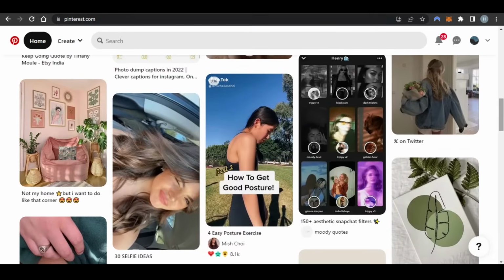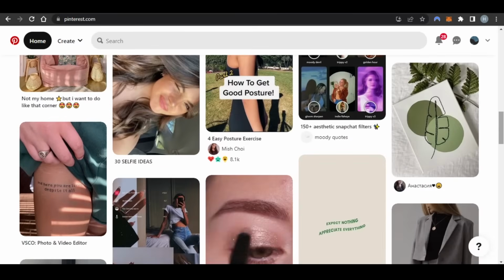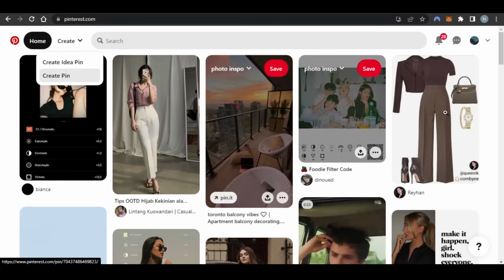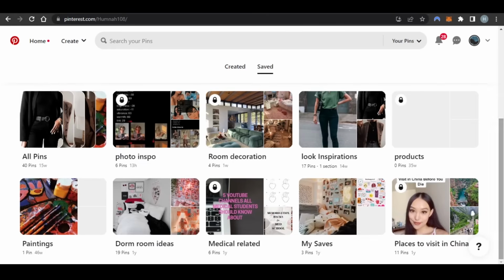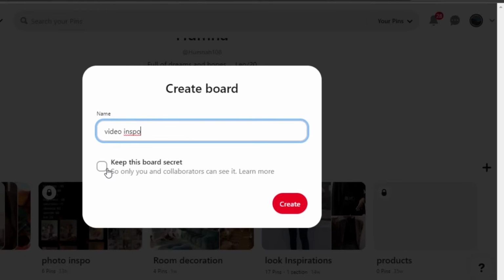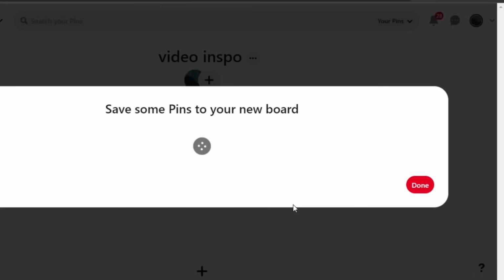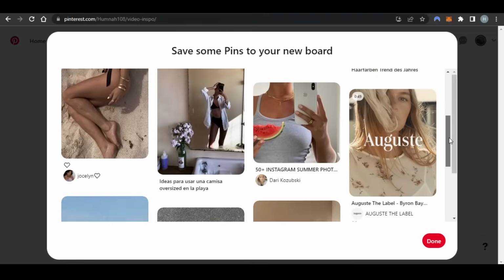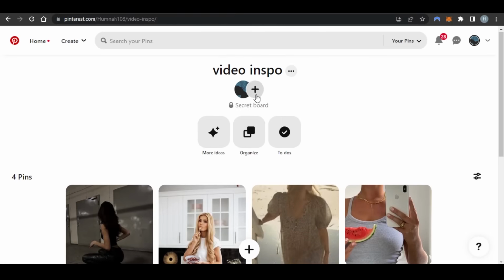How to create a board on Pinterest 2023 Tutorial | Quick and Easy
In this video I will show How to create a board on Pinterest. Pinterest is an image sharing and social media platform that allows you to save and discover Photos, Gifs, Videos and More in the form of pins. If you want to create a Professional, Aesthetic board on Pinterest then this tutorial is for you.